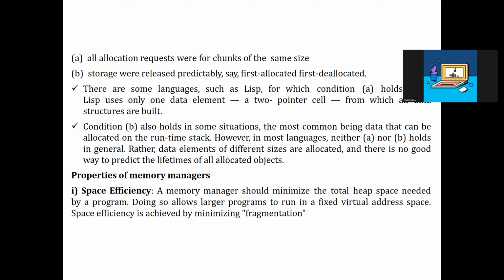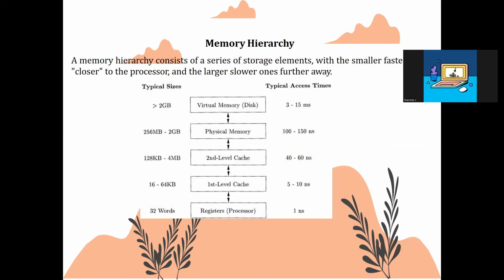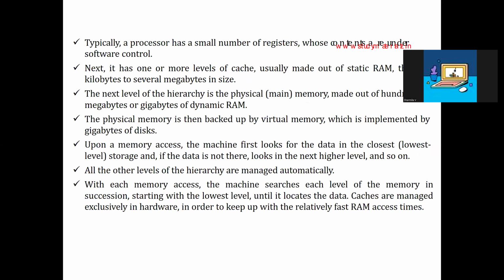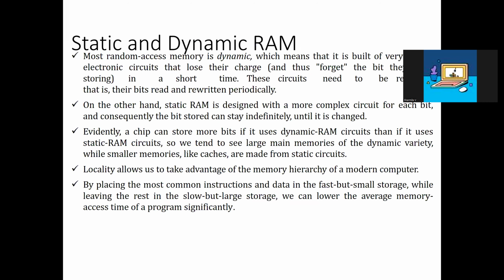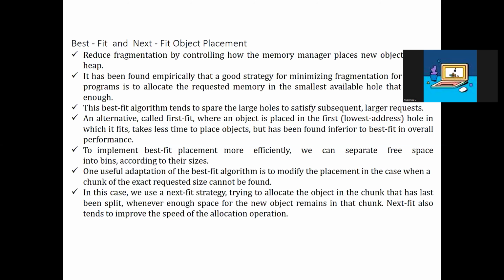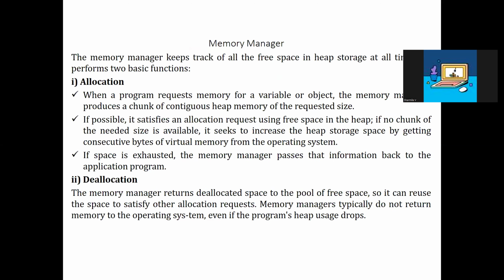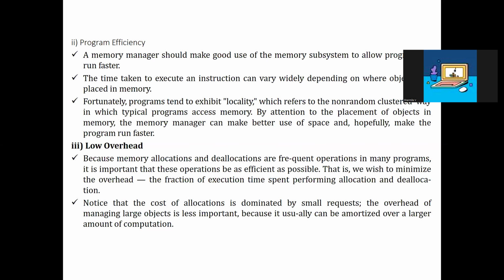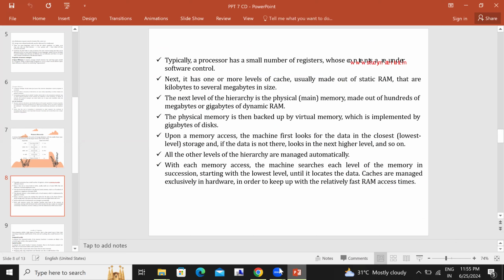Heap Management - Compiler Design| Mrs V Sharmila | Assistant Professor, CSE, R.M.D.E.C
This video explains about Heap Management